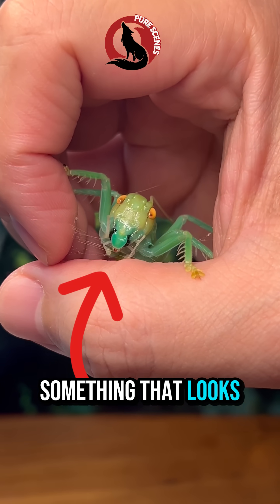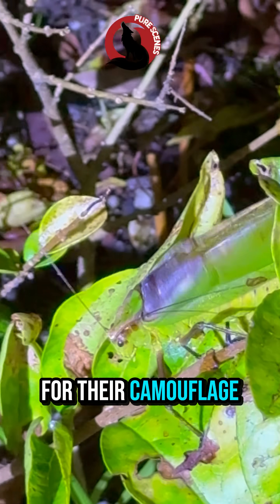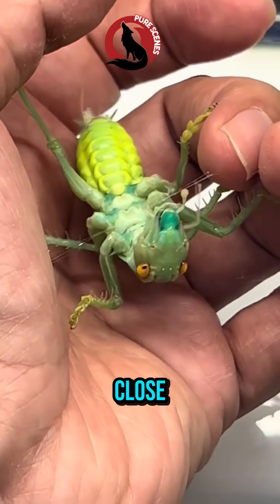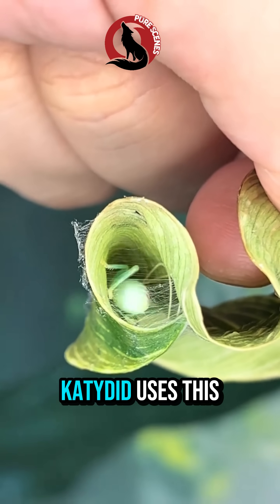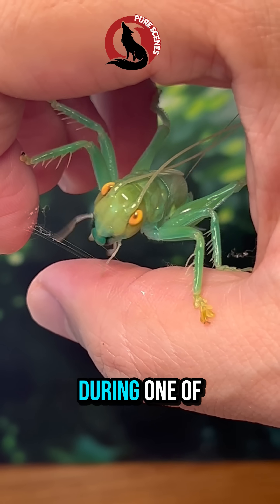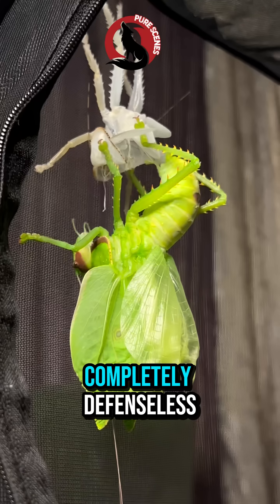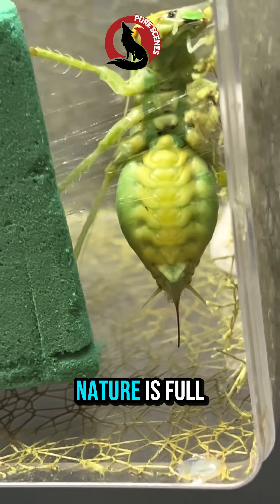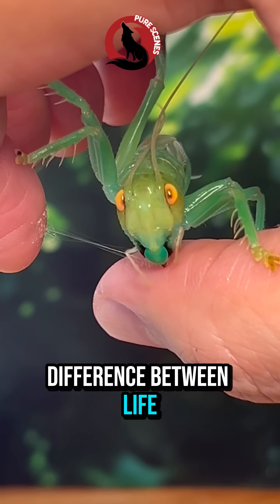Warning: once you see this, you can’t unsee it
Why is this strange insect spitting what looks like spider silk?
Most people think it’s a grasshopper or cricket  but it’s actually a katydid, and the stretchy thread coming from its mouth isn’t web… it’s sticky saliva.

In this short documentary-style clip, discover how this bizarre defense works, why the katydid uses it, and how evolution turned spit into a survival weapon.

From camouflage to chemical tricks, the insect world is full of unexpected adaptations  but this one might be the weirdest yet.

Watch till the end  nature just got stranger.